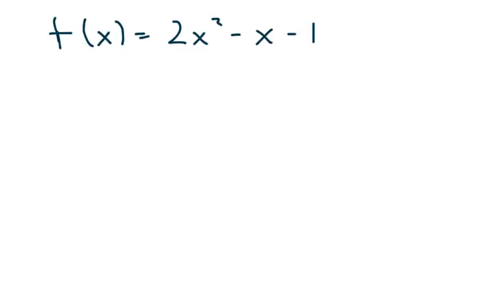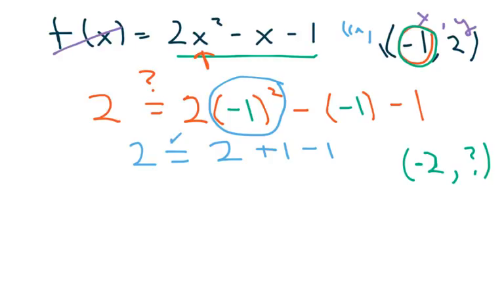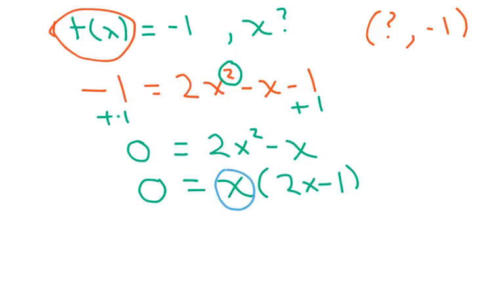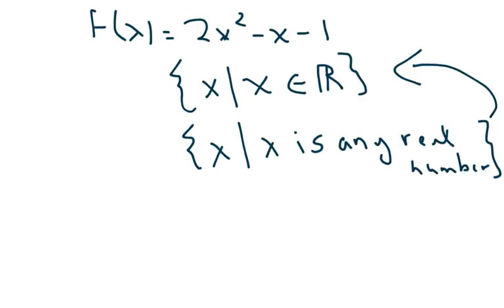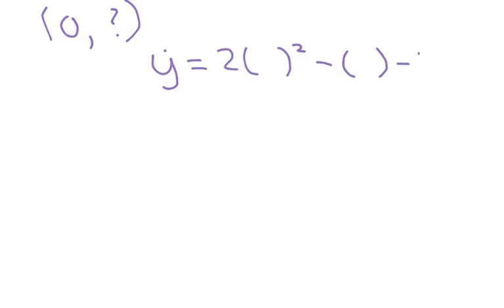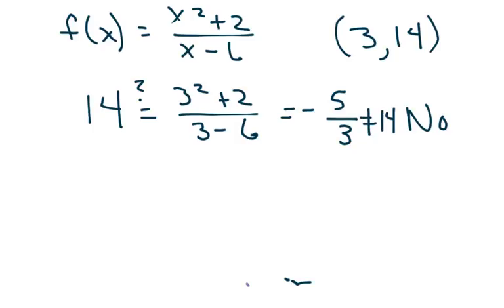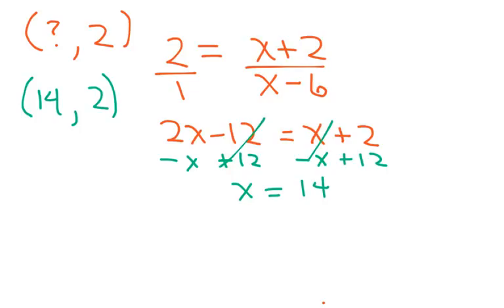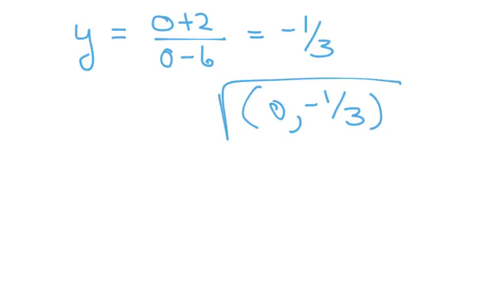How To Graph Parent Functions